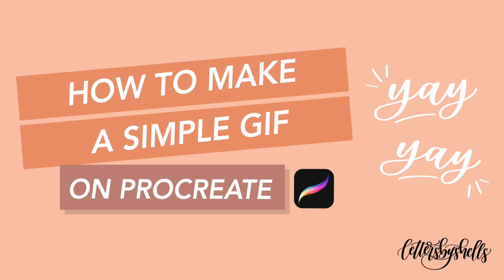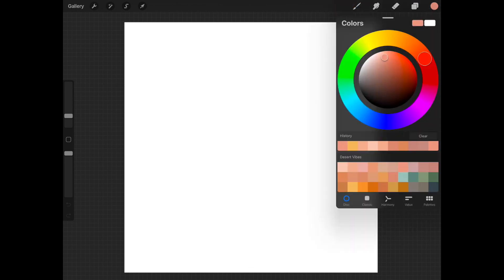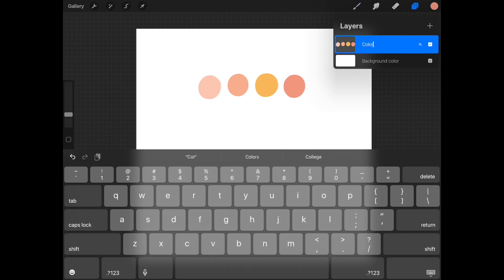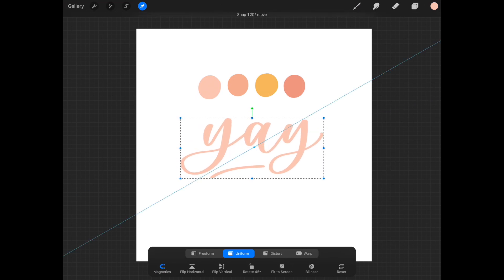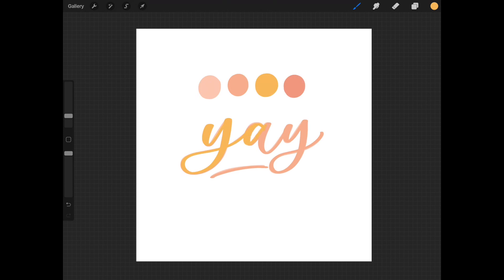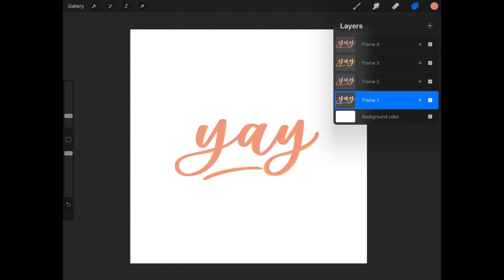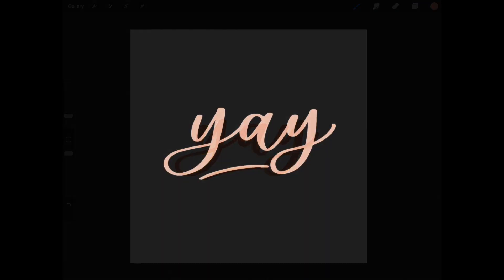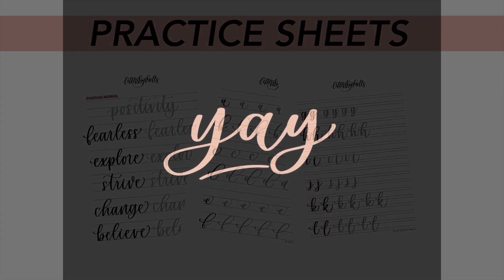How to Make a Simple GIF on Procreate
In this tutorial, I will be showing you how to make a simple GIF on the Procreate app!

Tools used in this video:
Apple iPad Pro + Apple Pencil
Procreate App

My Procreate "Thick" Lettering Brush

Getting Started

Exploring Your Style

Lettering Practice

My Book all about Brush lettering + iPad lettering

Lettering Flashcards

Let’s keep in touch!

This is not an additional cost to you, but helps small businesses like my channel to continue to do what I love and create these fun tutorials. Thank you for your love and support!